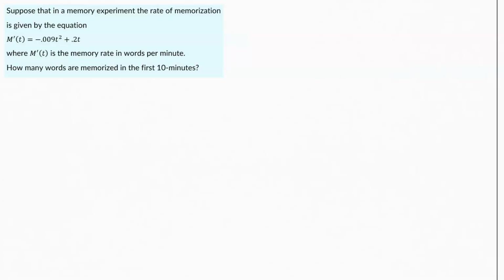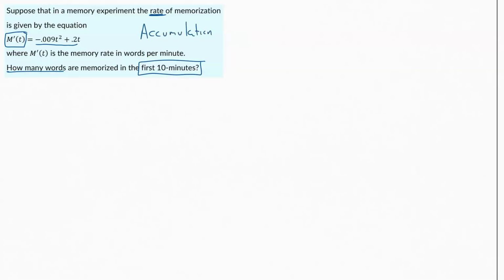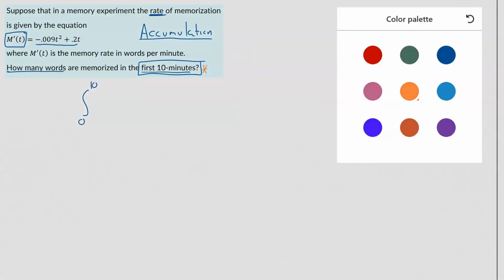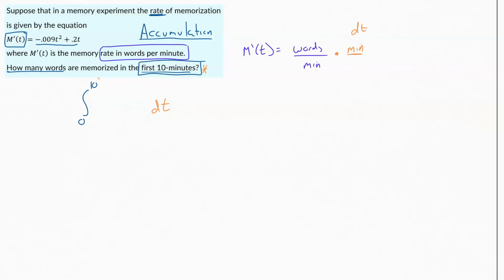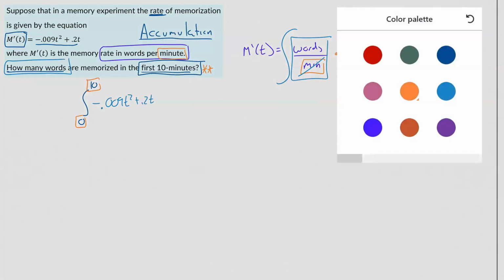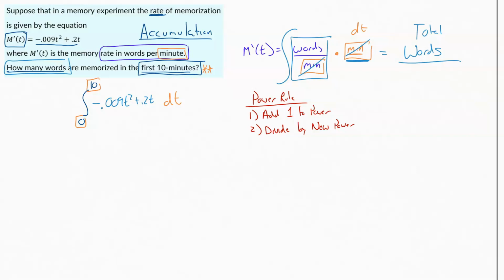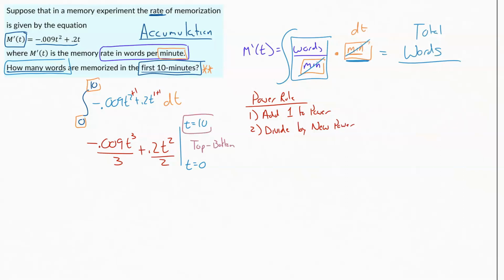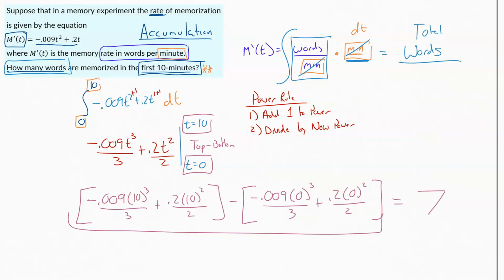AP Calculus AB: Integral as Accumulation Tool Example 1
An easy to understand breakdown of how to apply a Definite Integral as an Accumulation tool in an application problem.